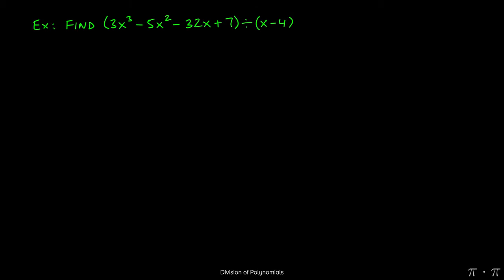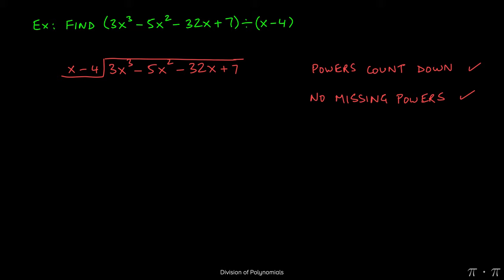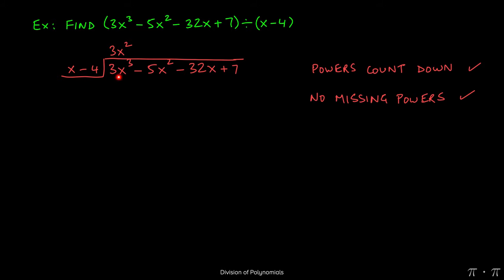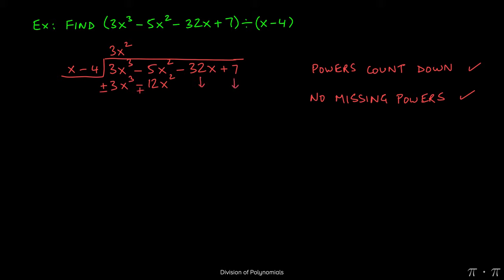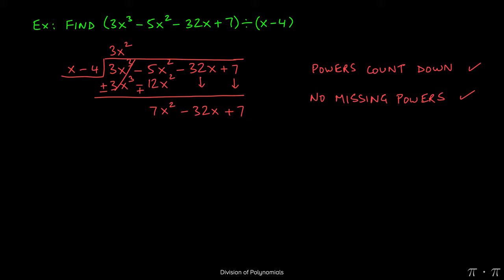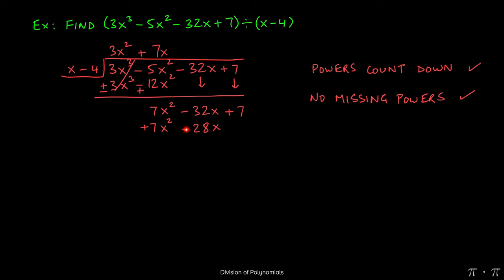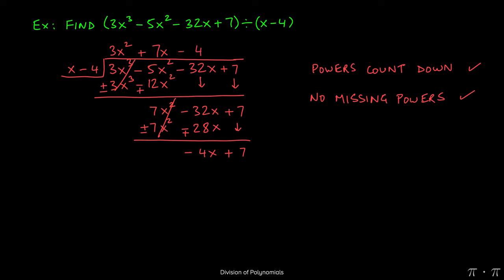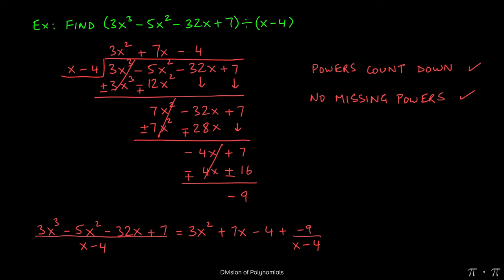※ 5. Polynomials - § 5.5 Division of Polynomials Ex 3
Video details:
- Chapter: Polynomials
- Section: Division of Polynomials
- Example: 3